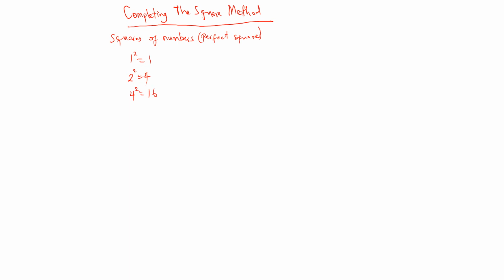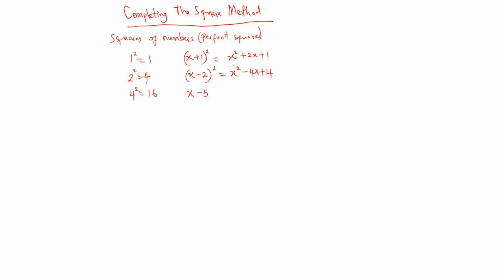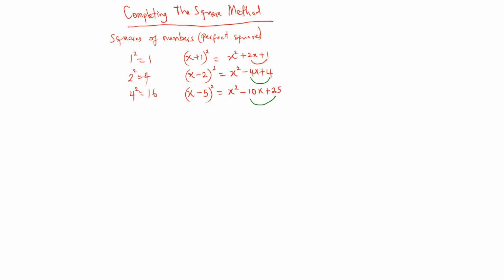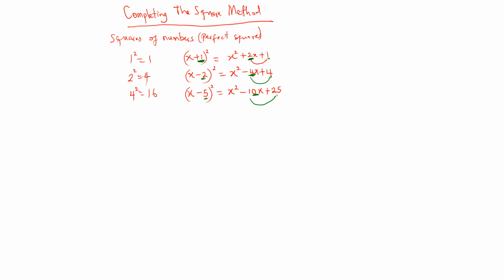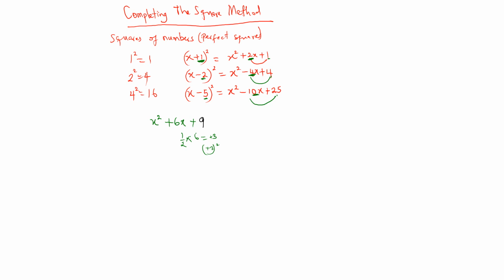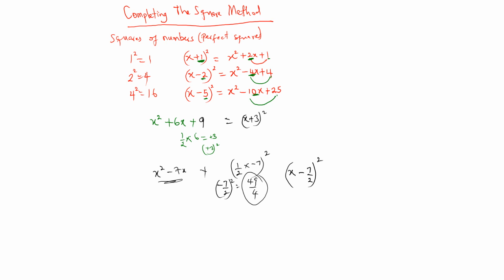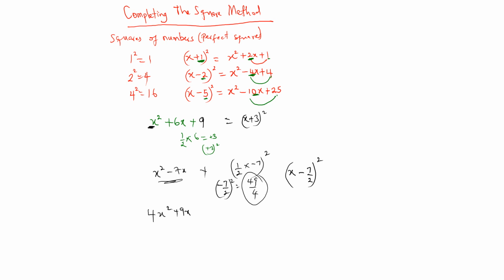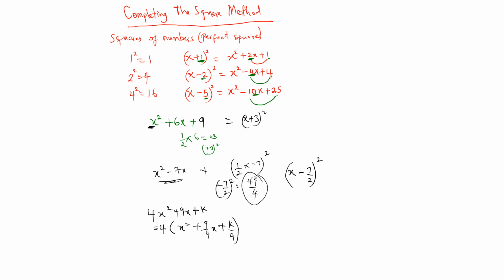Quadratic Equation 6